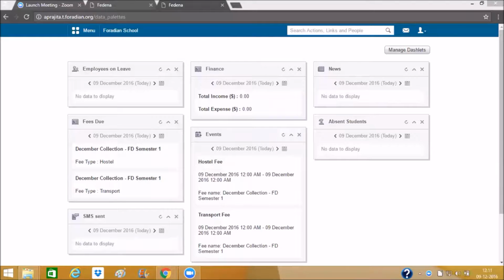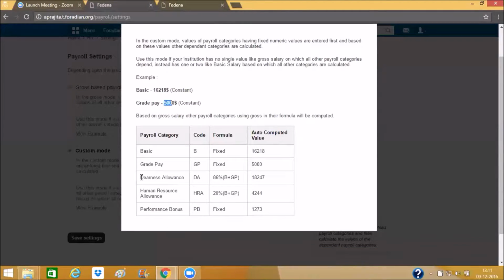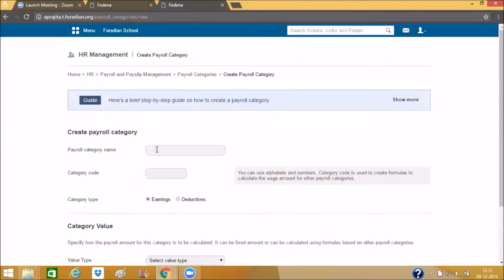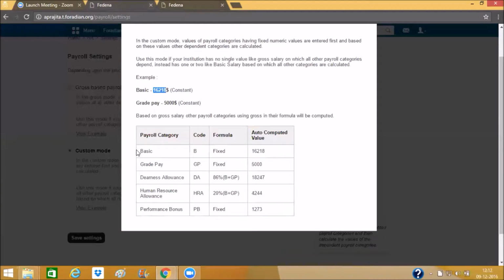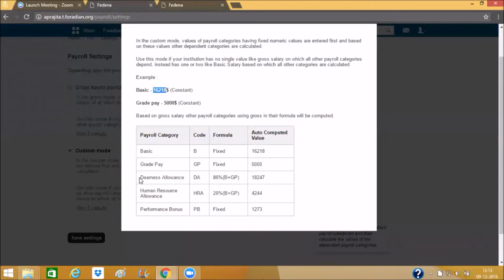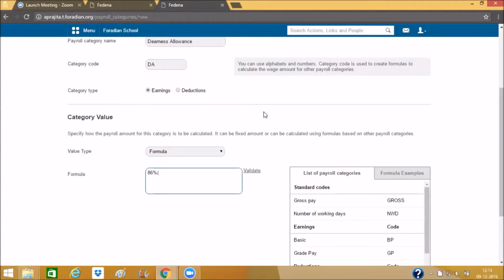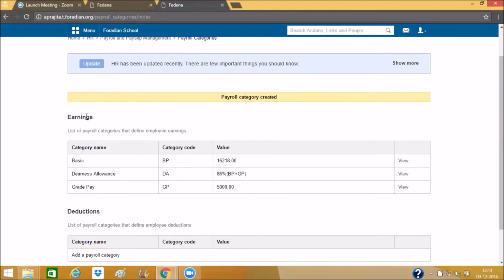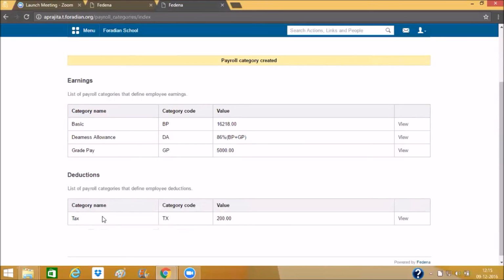Fedena - Payroll Categories Creation